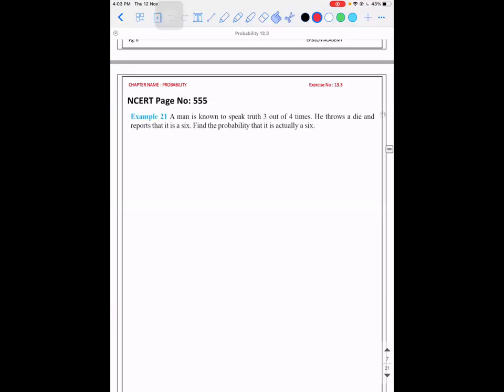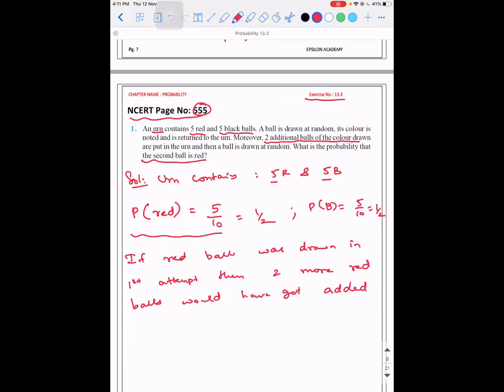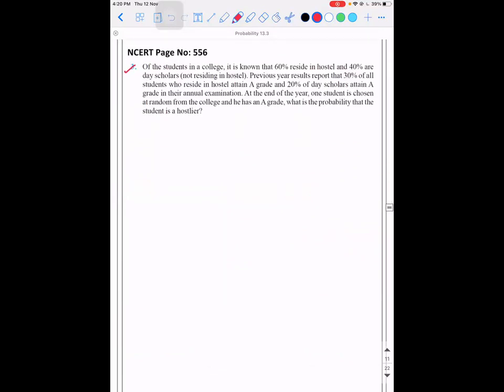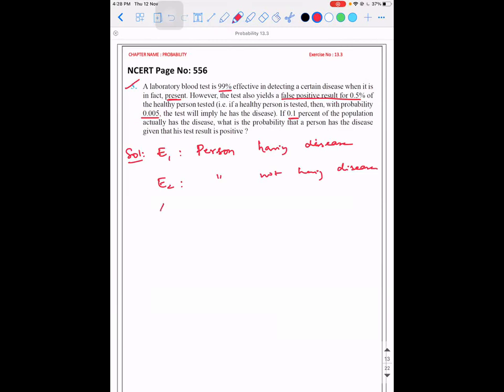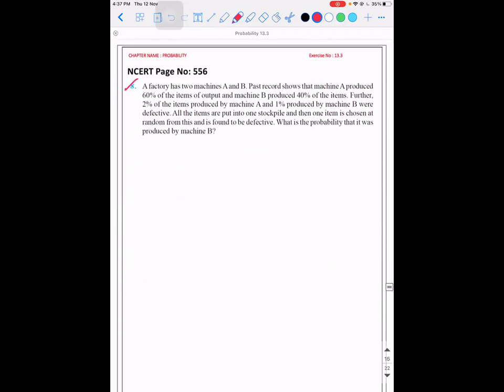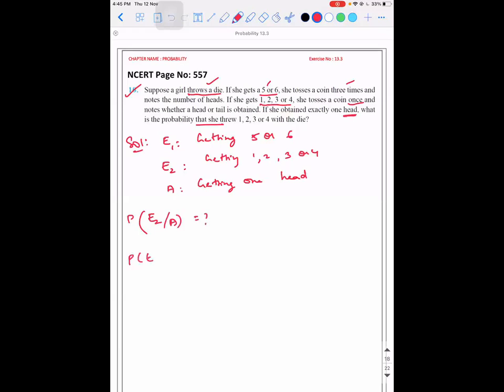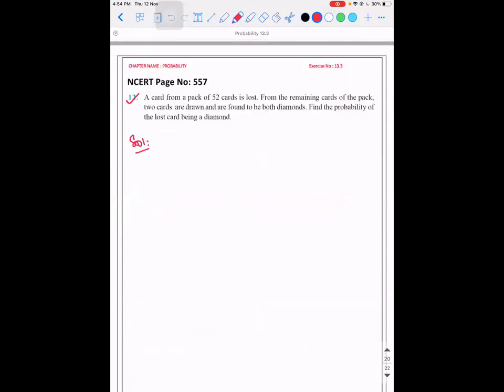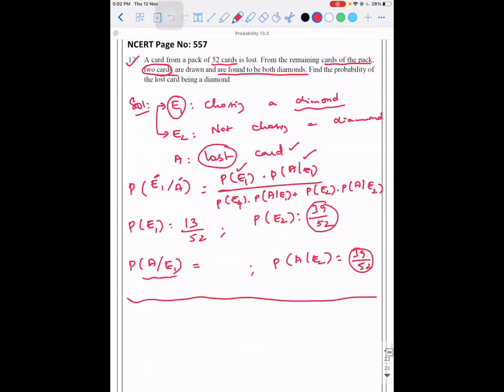XII Math 12th Nov 2020